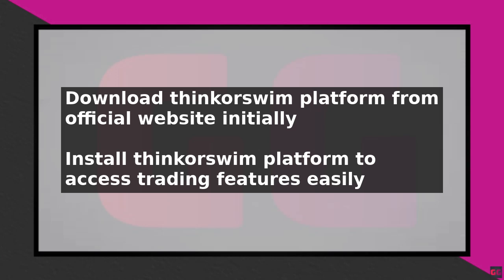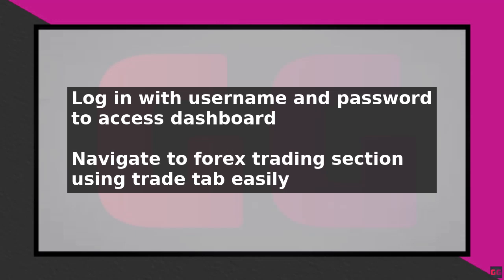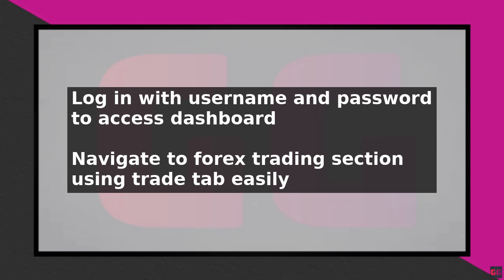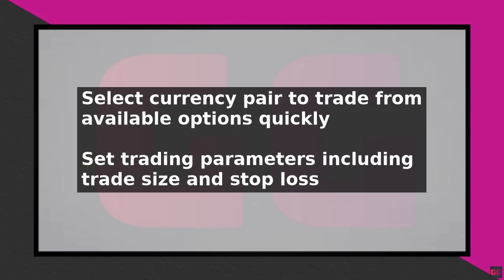How To Use Thinkorswim For Forex Trading (2025)